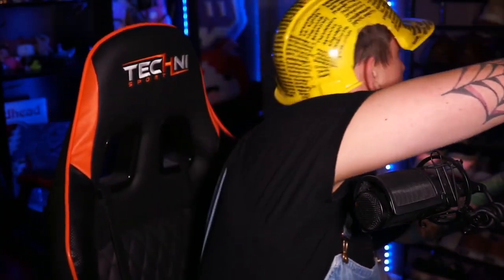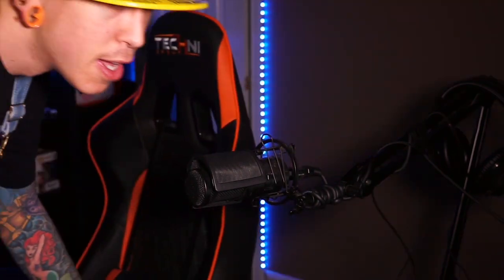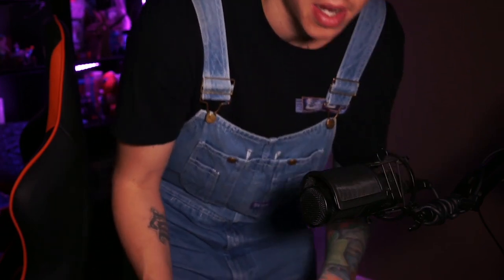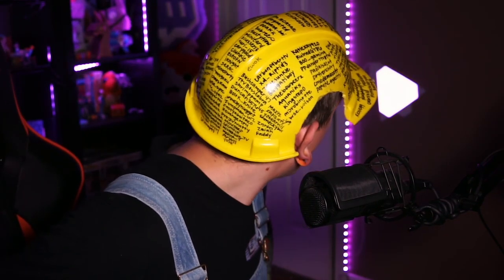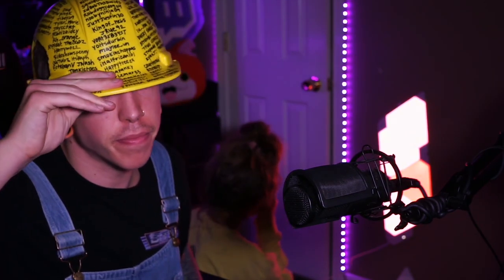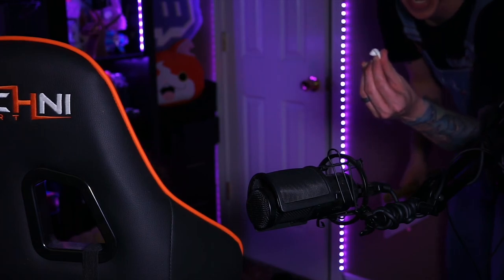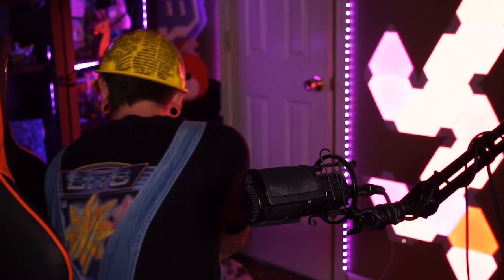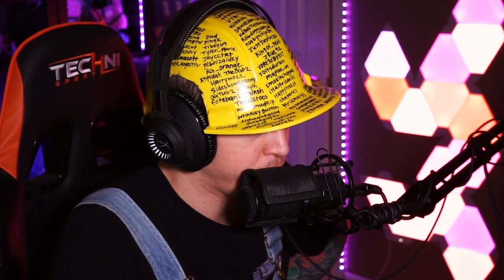BigBobbyBuilds gets Nanoleaf panels!!!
Make sure to use Code: "BigBobby" In the Fortnite Item Shop!

My Keyboard
My Mouse
My Headset